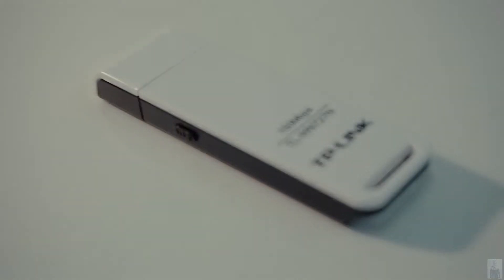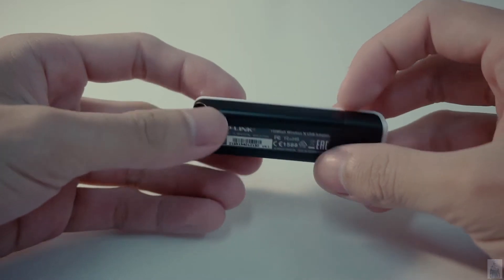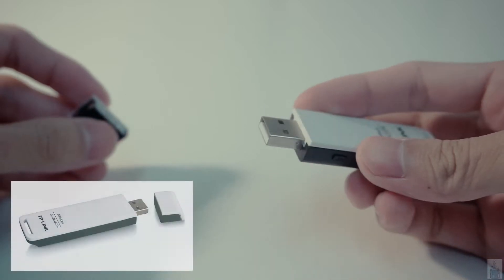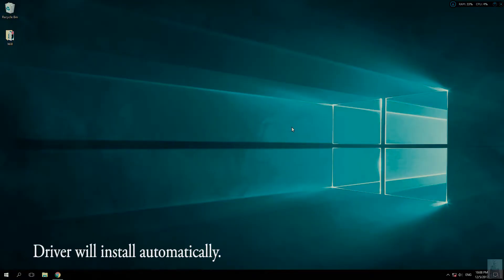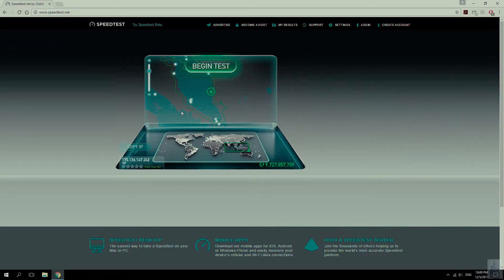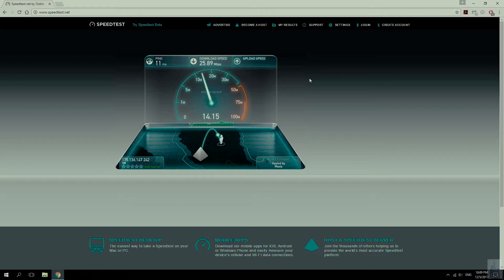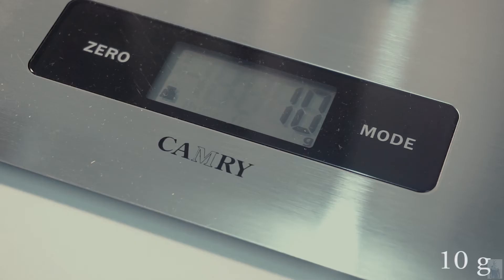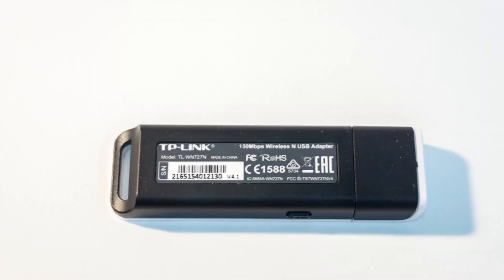TP-Link Wireless N USB Adapter (TL-WN727N) Unboxing